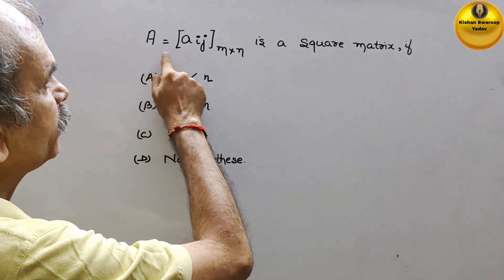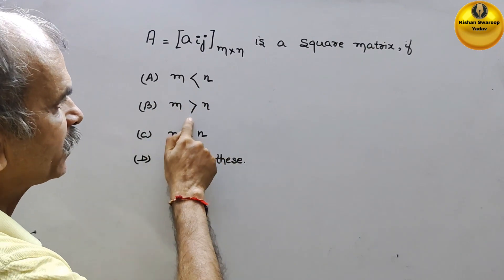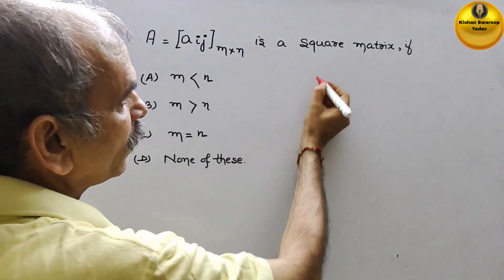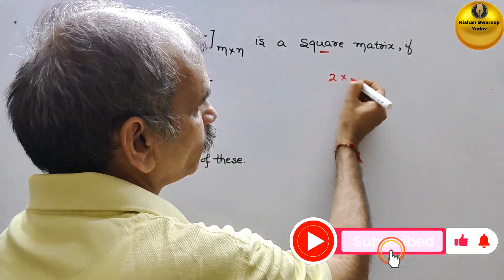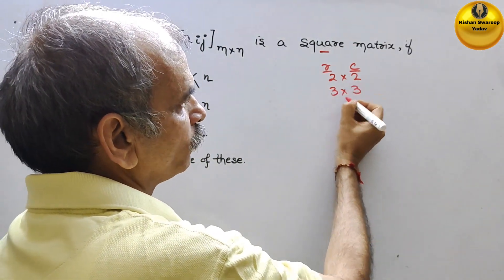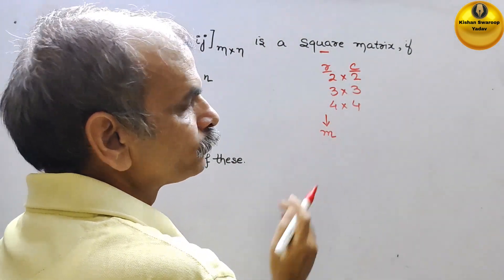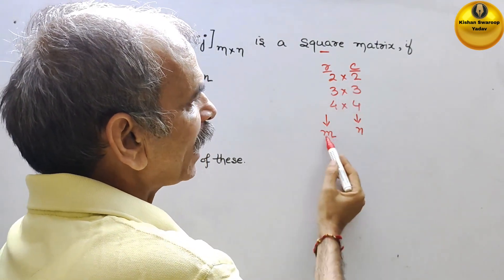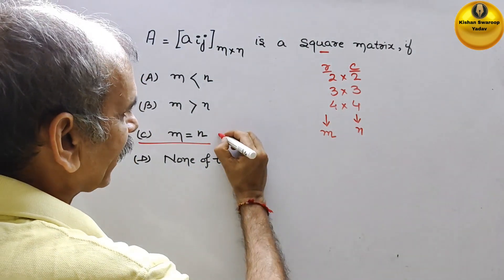CBSE Class 12 EX 3.1 Q 8: A=[aij]mxn is a square matrix if m is greater than n, m is smaller than n,